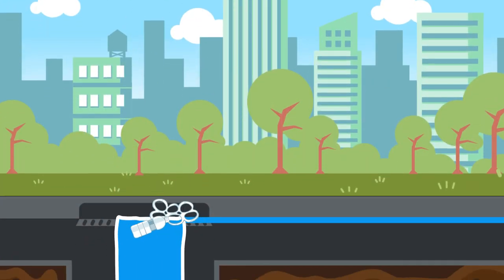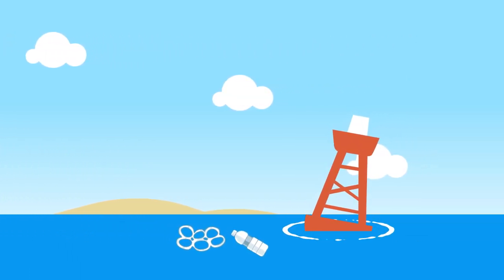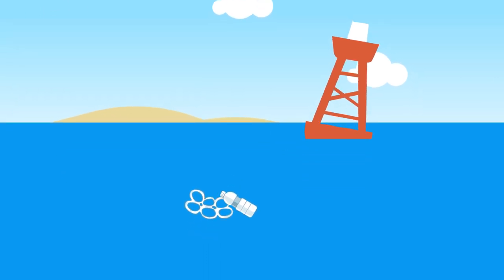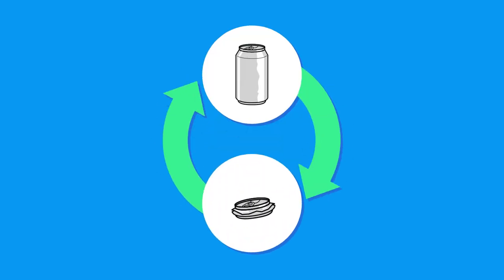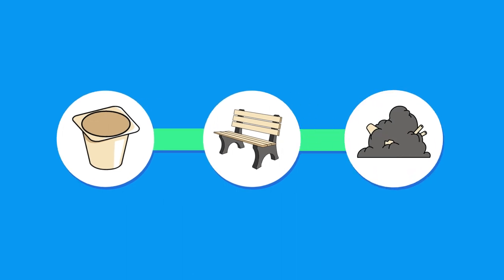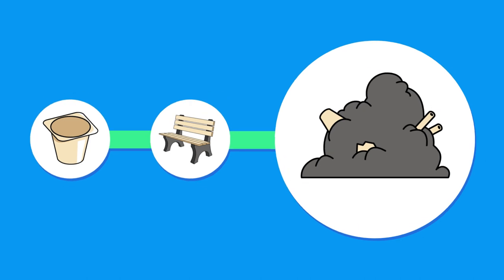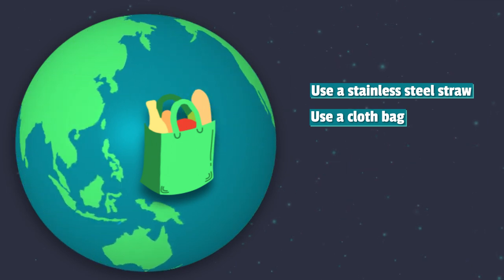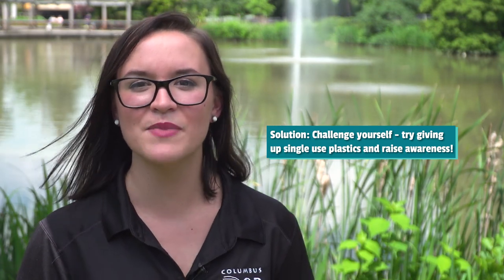Plastic Free July — How to Save the Planet at Home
It’s Plastic Free July! Join our staff members in refusing single-use plastics. On this episode of “How to Save the Planet at Home,” team member Krystina highlights a few simple ways we can reduce our plastic footprint and start making a difference for wildlife and the places they call home. Do you already skip the plastic? Share your experience, tips and tricks in the comments.

The Columbus Zoo and Aquarium and The Calgary Zoo are partnering with 58 other zoos and aquariums to challenge our staff to participate in this plastic-free movement. Currently, more than 5,100 individuals from these facilities are participating! By making these easy swaps for reusable items, together we can make a huge impact.